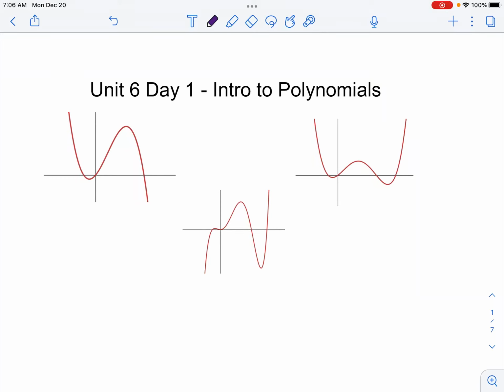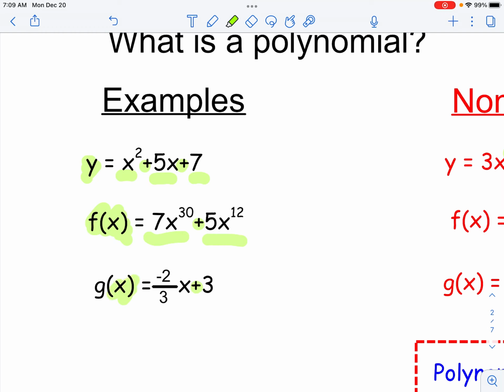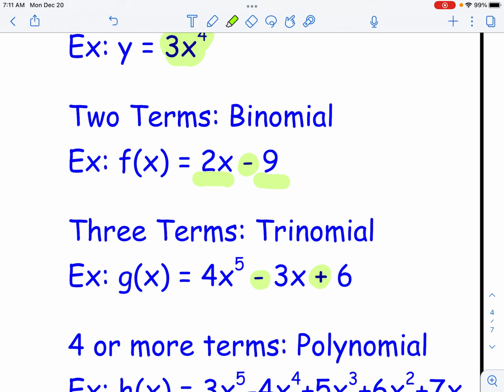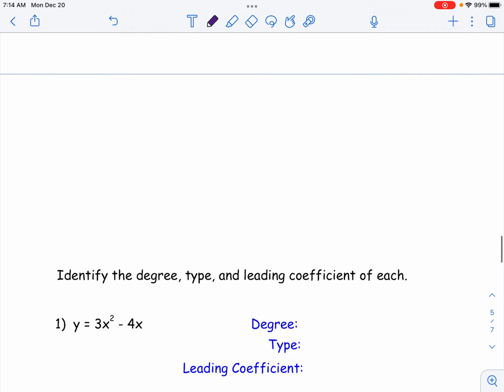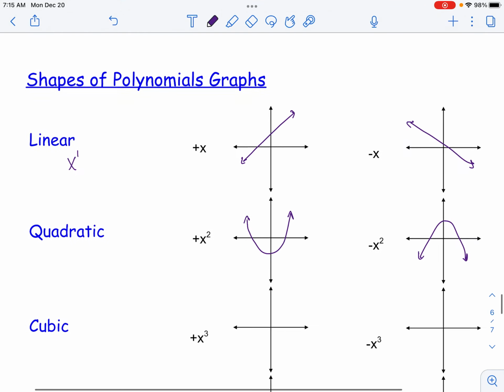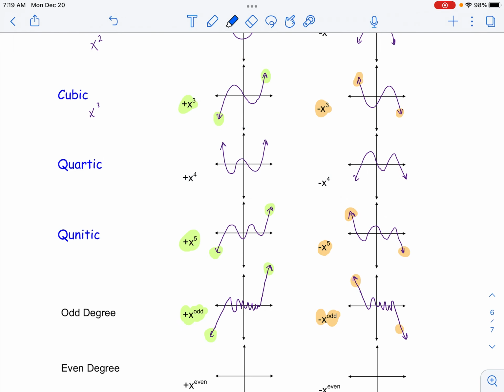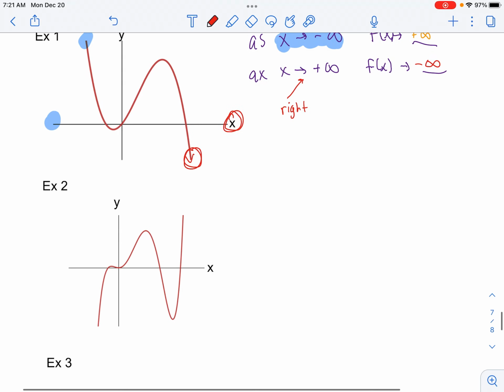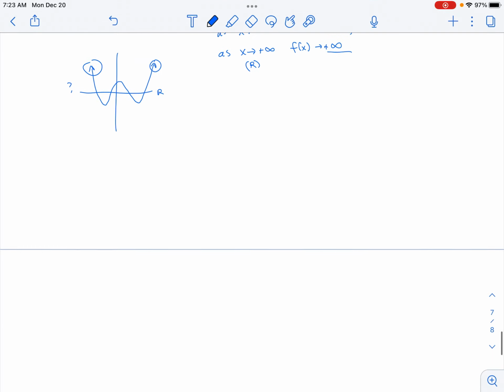Introduction to Polynomials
Degree, Leading Coefficient, Monomial, Binomial, Trinomial, End Behavior